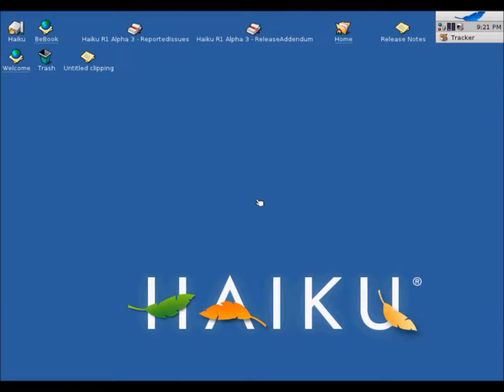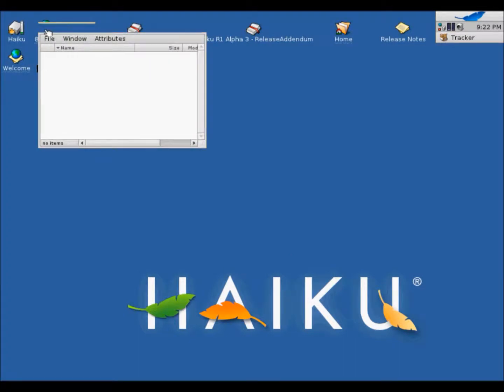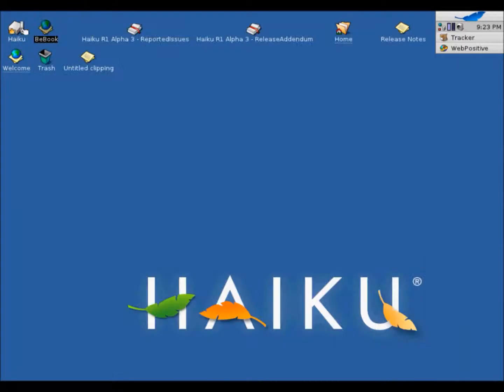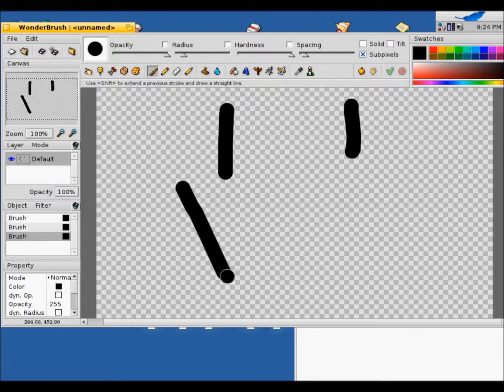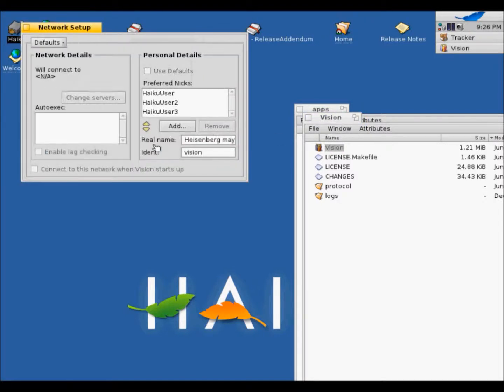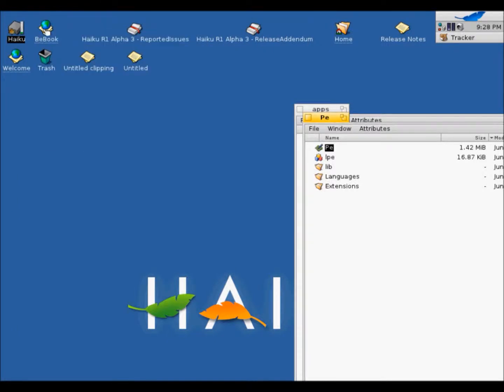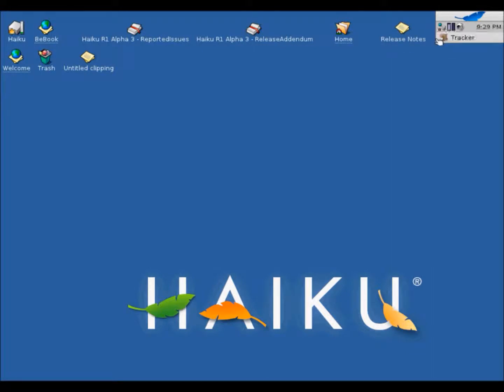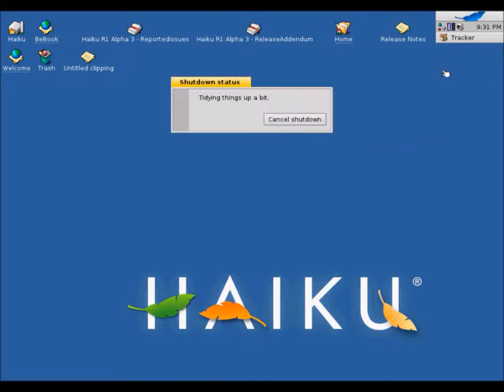Checking Out Haiku OS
A quick look at the programs and features in Haiku Operating System. If you have any questions please leave some comments.

PLEASE NOTE: My description of the programs is not guaranteed to be 100% accurate.